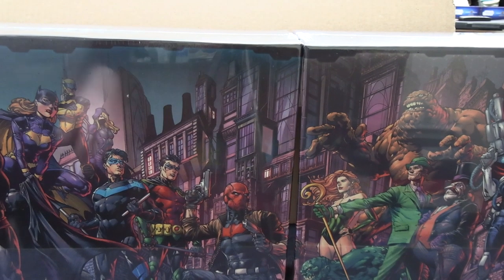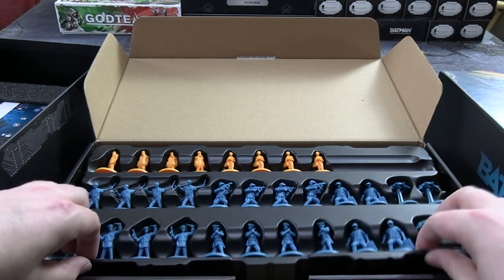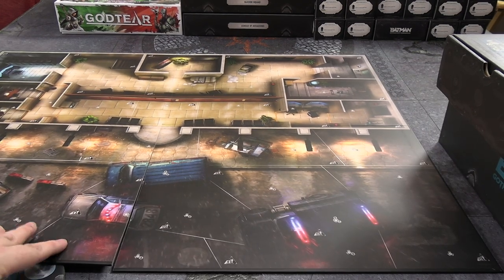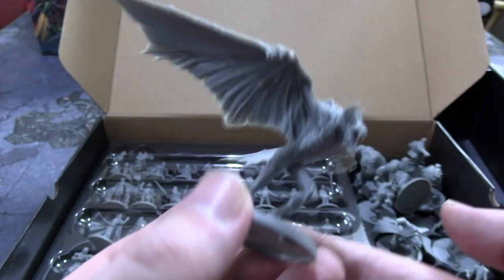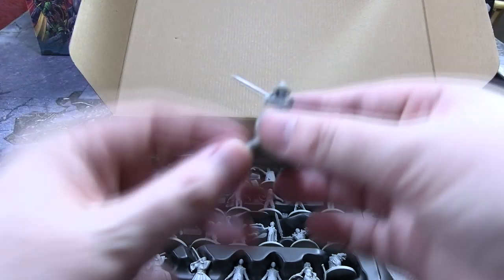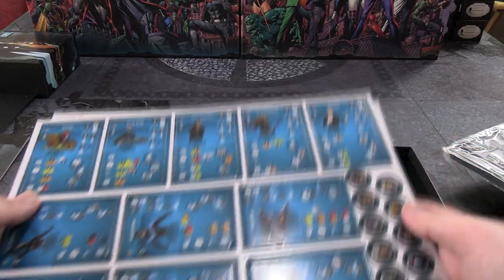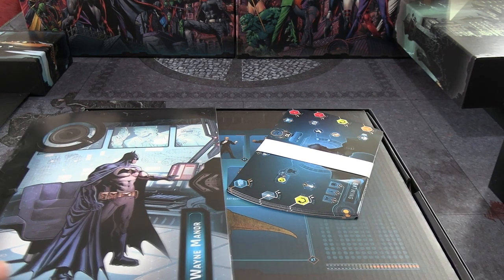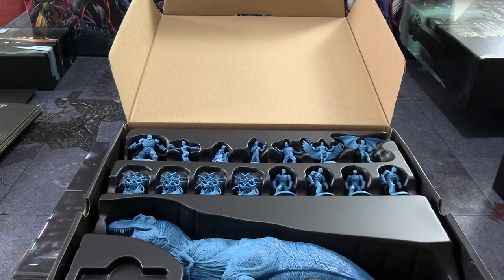Unboxing Gotham City Chronicles Season 1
Season 1 of Gotham City Chronicles arrived! Be sure to check out the season 2 unboxing already up.

So. Many. Miniatures.